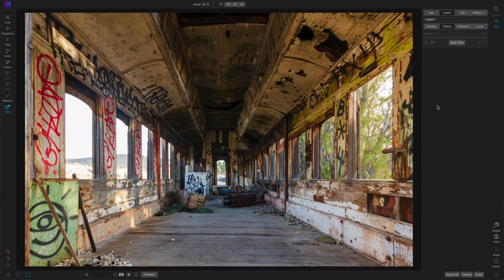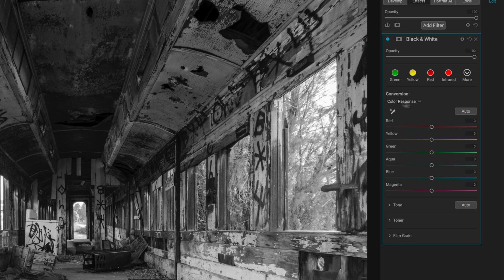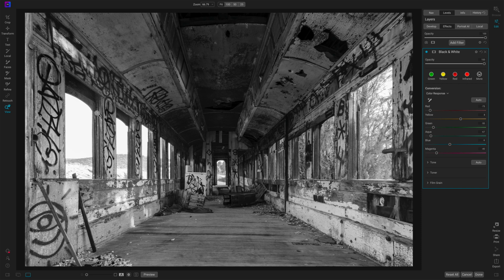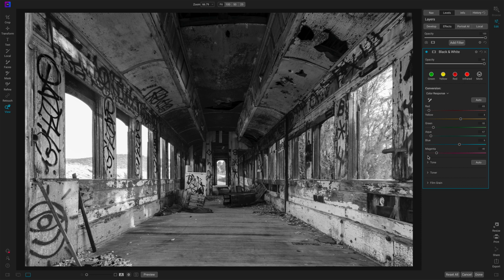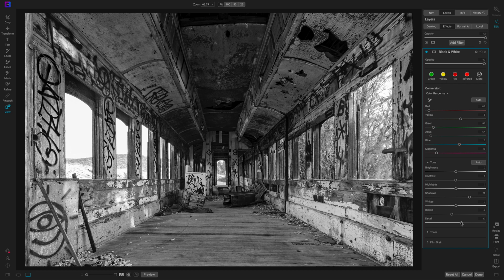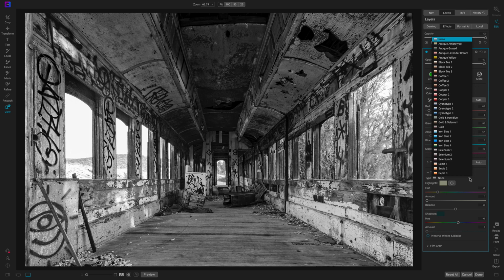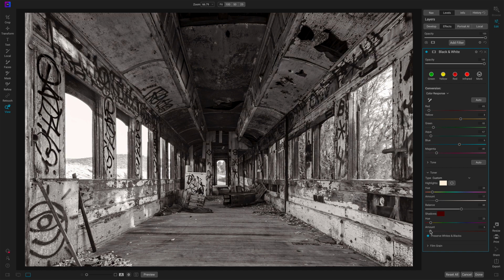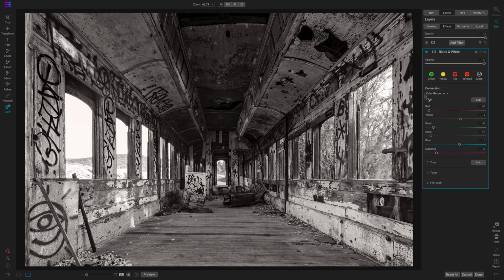The Black & White Filter - ON1 Photo RAW 2021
Get rich black & white photos in ON1 Photo RAW. The Black & White filter packs a punch, with all the controls you need for great looking black and white images all at your fingertips. Control the luminance of different color channels, adjust overall tonality, add detail, and color tinting.

Timestamps:
00:00 The Black & White Filter - ON1 Photo RAW 2021
00:25 Adding a Black & White Filter
00:48 What Are The Filter Styles?
01:08 Choosing a B&W Conversion Method
02:10 Using The Eyedropper Tool
02:58 Adjusting Tone
04:10 Add Tint with the Toner Controls
05:24 Adding Film Grain
06:00 Wrapup